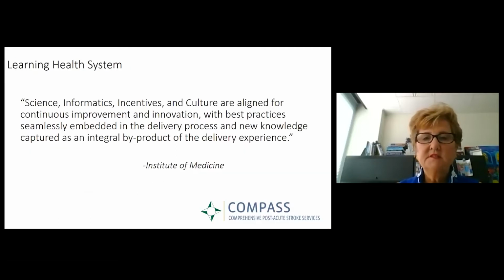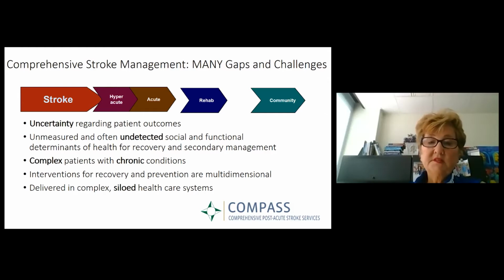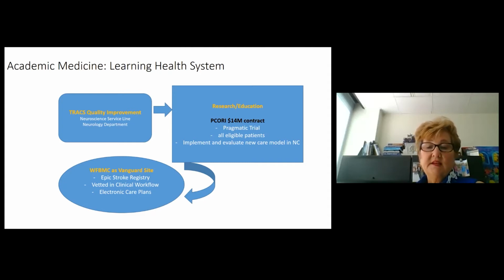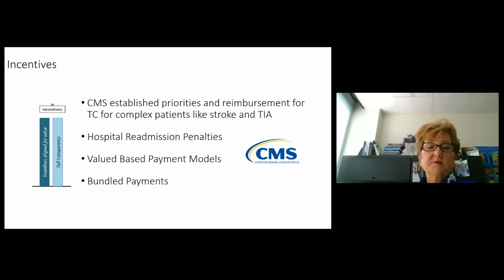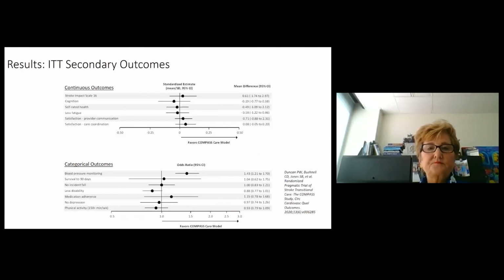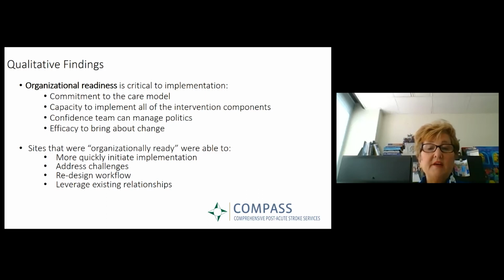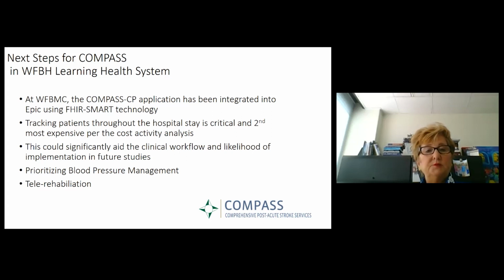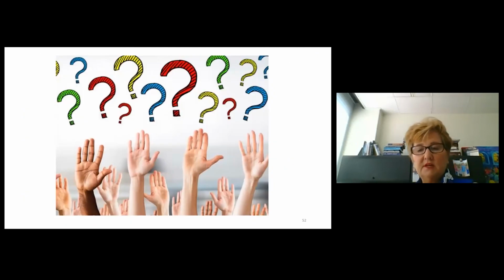[GRAND ROUNDS] Dr. Pamela Duncan - COMPASS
Welcome to an archive of the Grand Rounds session of the LeaRRn Webinar Series: Using Health System Research to Revolutionize Rehabilitation Care. This session was lead by Dr. Pamela Duncan’s presentation titled “Comprehensive Post Acute Stroke Services (COMPASS) – An Example for Learning Health Systems” You can access the webpage with additional resources